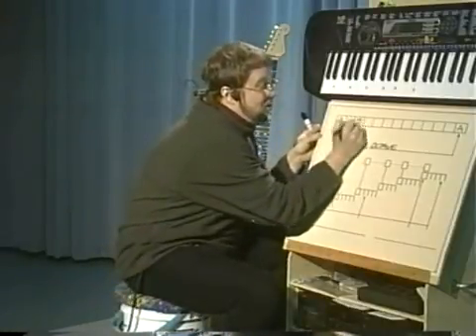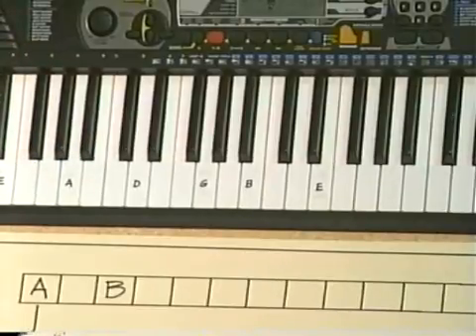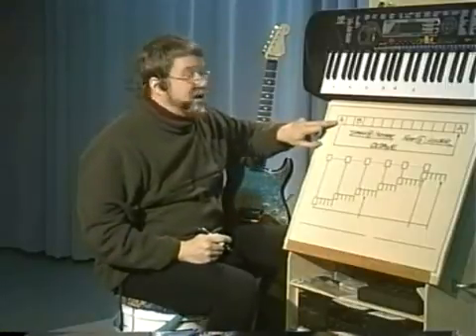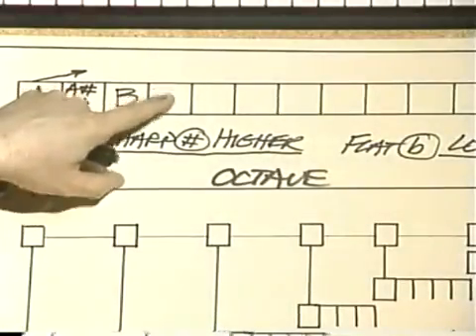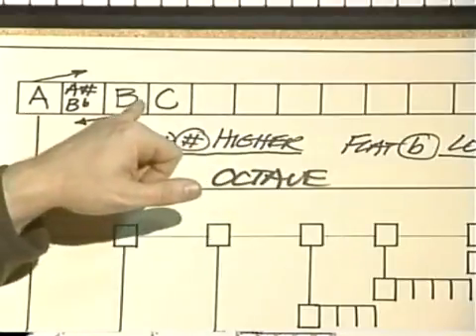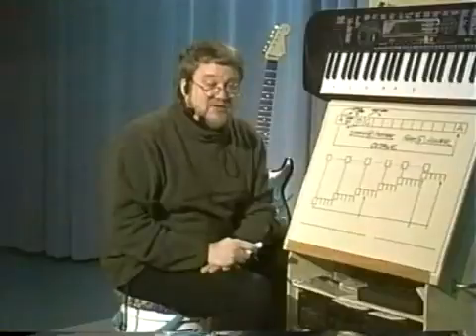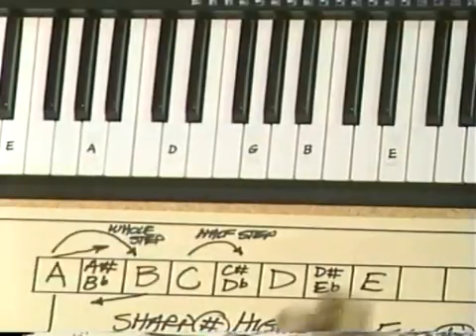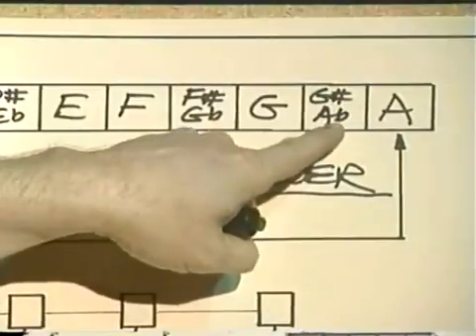GUITAR LESSON 2 - Chapter 4 - The 12 Unit Pitch System In Western Music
In this video guitar lesson you'll learn the alphabet for the language of music.  This guitar instruction video shows you that all your different patterns in music (scales, modes, chords, arpeggios, melodies, harmony) are all just "words" spelled out of this 12 note alphabet.  Learn how to play these 12 notes on the guitar.